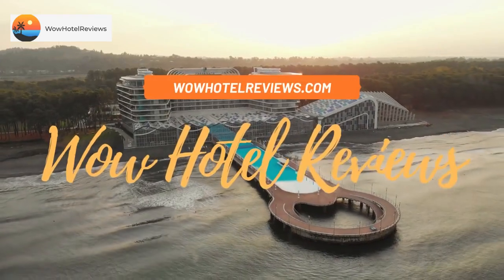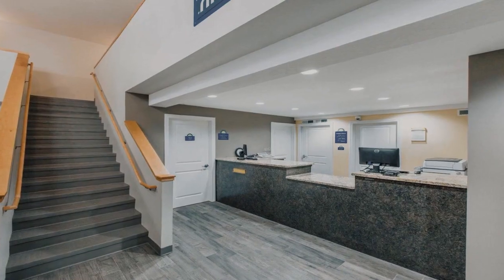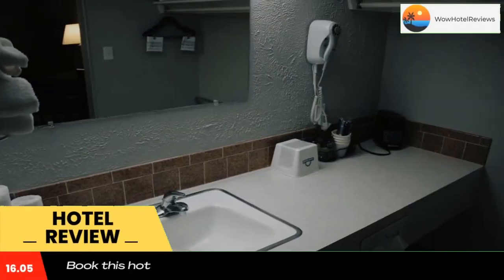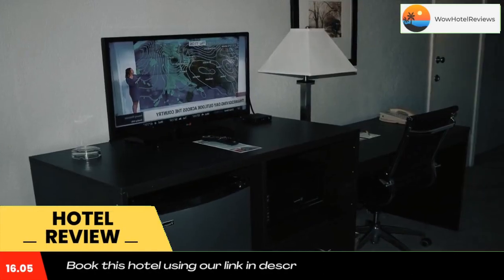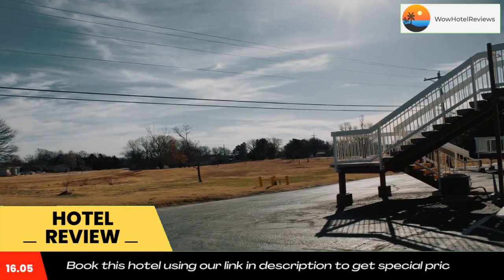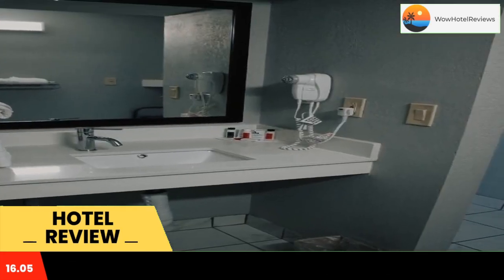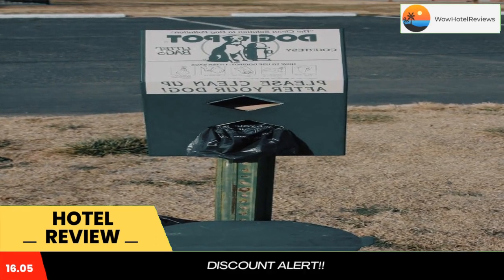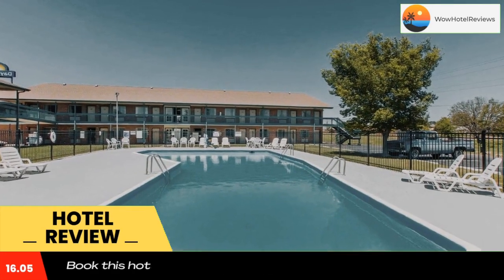Days Inn by Wyndham Hays Review - Hays , United States of America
Days Inn by Wyndham Hays

Located in Hays, Days Inn by Wyndham Hays has a garden. Featuring a seasonal outdoor swimming pool, the 2-star hotel has air-conditioned rooms with free WiFi. The hotel has family rooms.

Guests at the hotel can enjoy an American breakfast.

A business center and vending machines with snacks and drinks are available on site at Days Inn by Wyndham Hays. Staff speak English and Spanish at the 24-hour front desk.

The nearest airport is Hays Regional Airport, 4.3 miles from the accommodation.